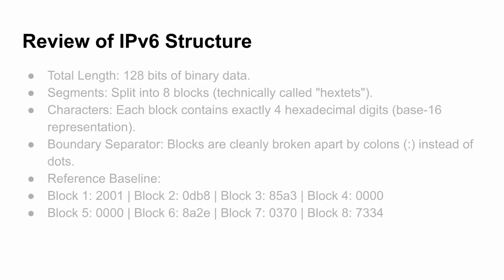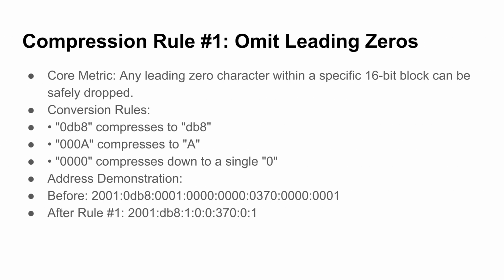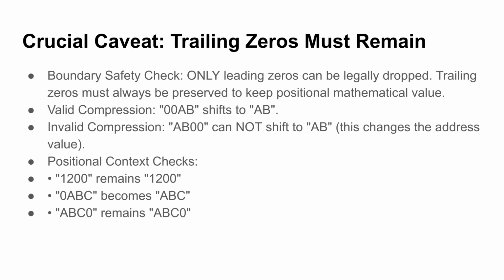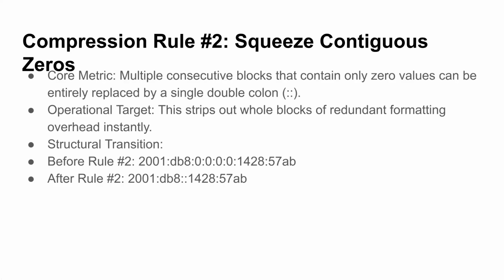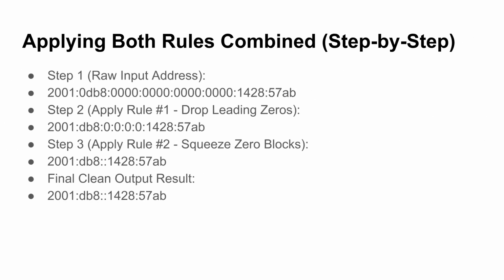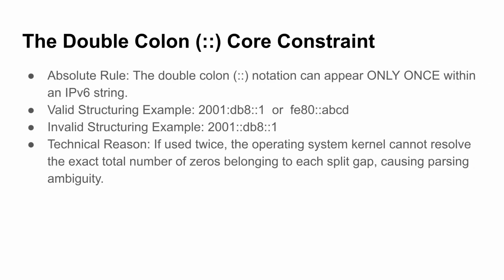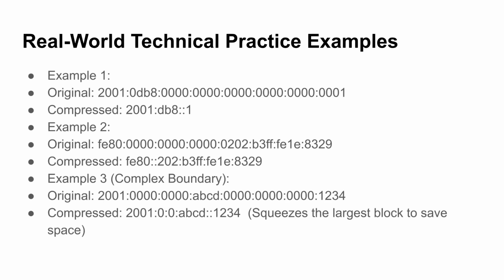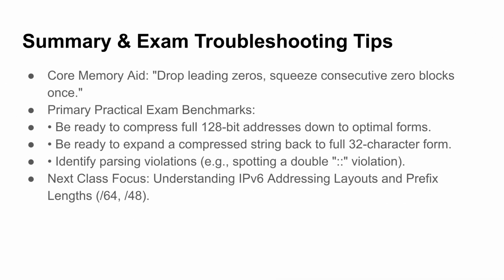IPv6 Address Compression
kasneb kasnebrevision ipv6 compression#dcnsa#ddma#MadeWithGoogleVids